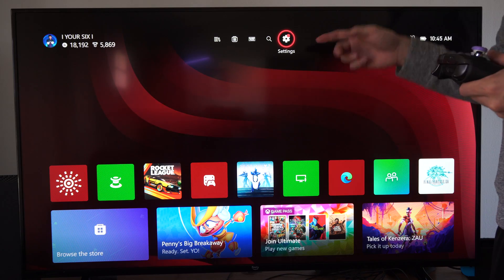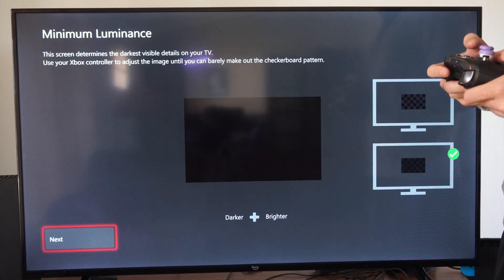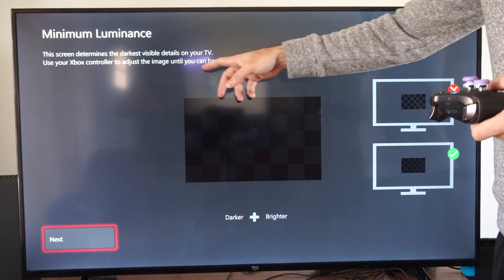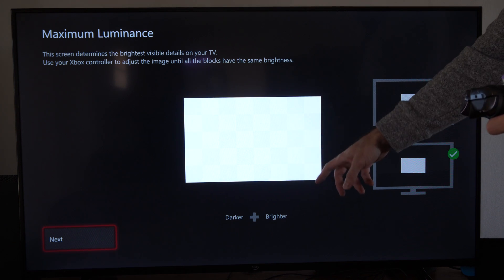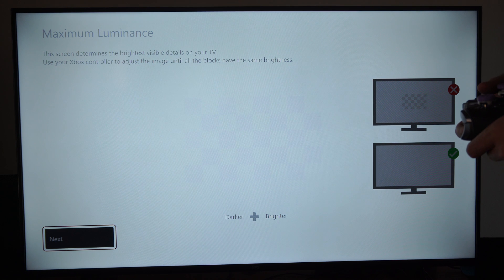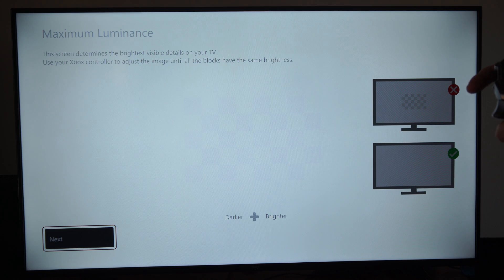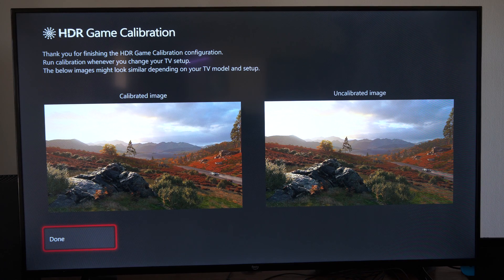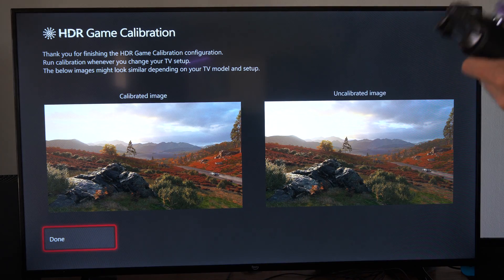How to Calibrate your HDR Color for Games on Xbox Series X (Settings Tutorial)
To calibrate HDR color for games on your Xbox Series X, follow these steps:

Choose Settings, then General, and finally TV & display options.
Click on Calibrate HDR for games to launch the calibration tool.

Your screen may go black and then reload.
Use the left or right D-pad to adjust the brightness.
Make the screen brighter or darker until you can just barely see a checkered pattern on the screen